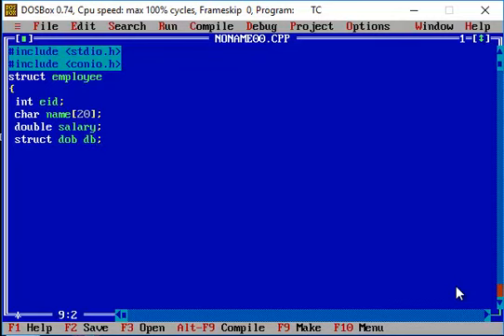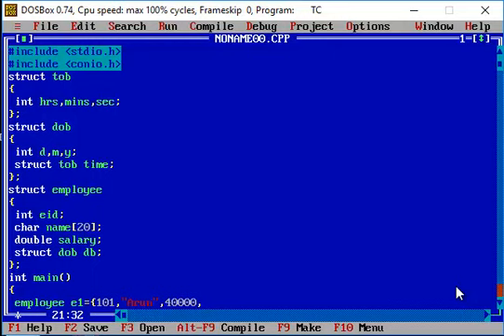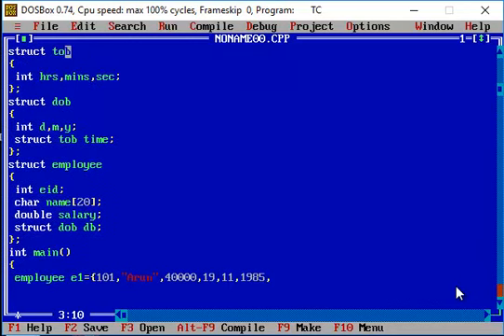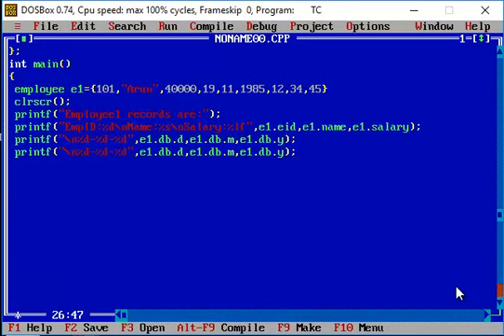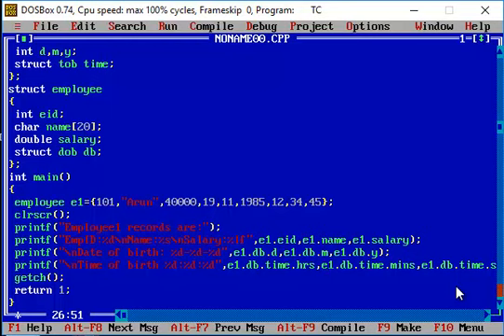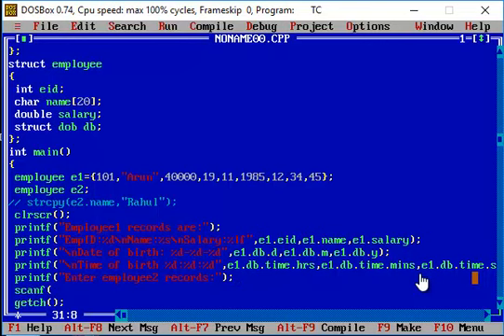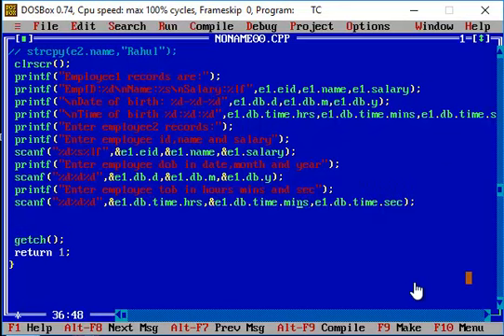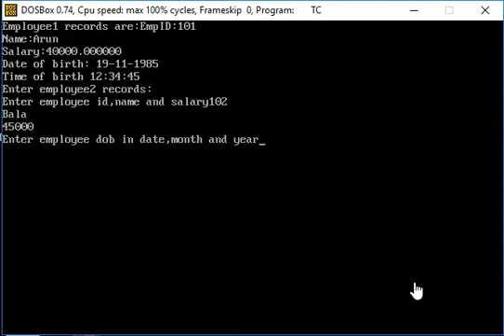Nested Structures examples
This video demonstrates nested structure construction and accessing the structure members using the structure variable and dot operator.